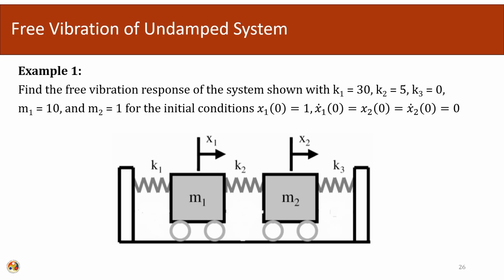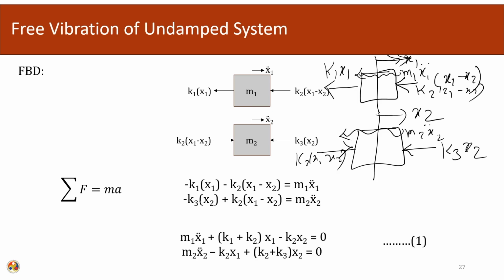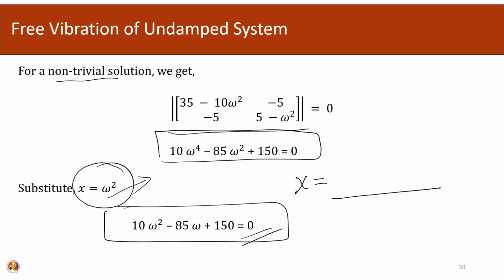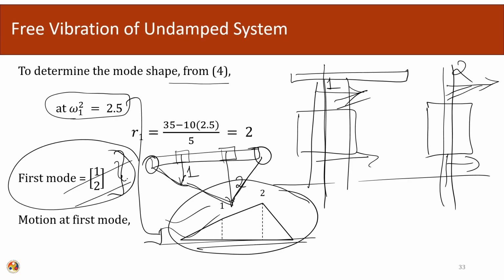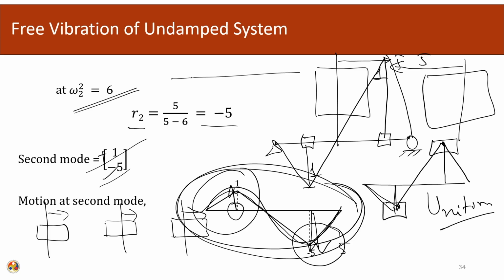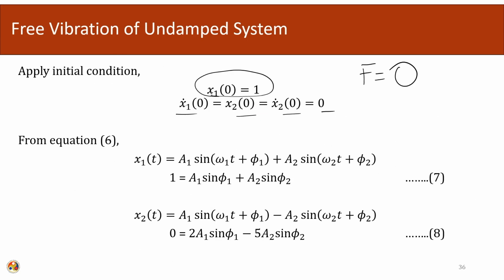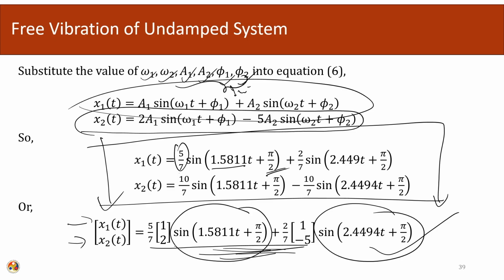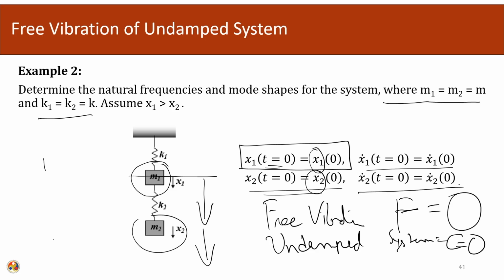Lec 48: Two-degree-of-freedom (2DOF) analysis methods (Part III)